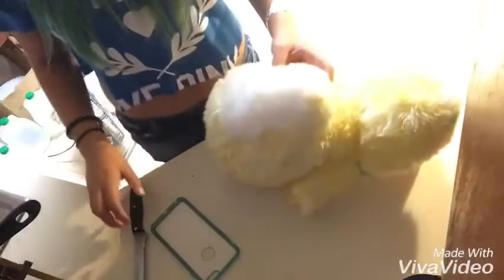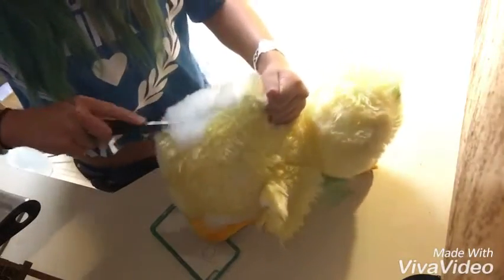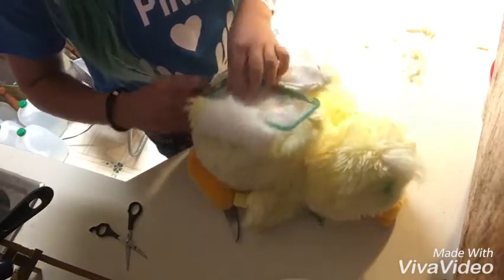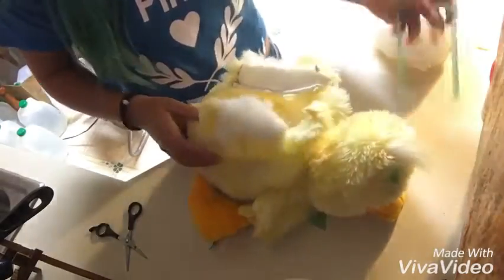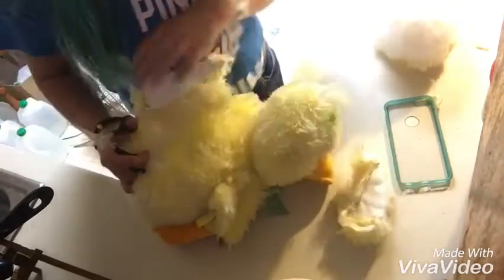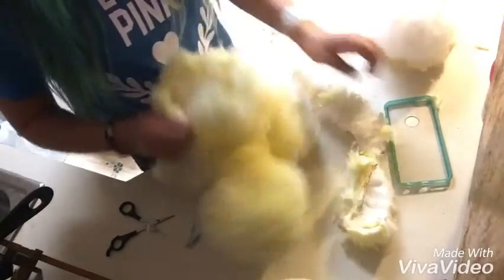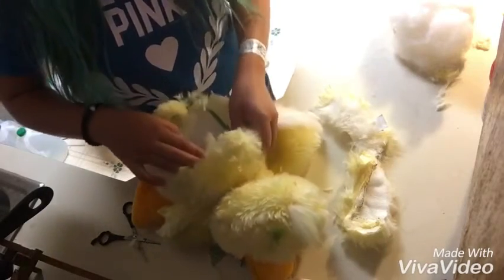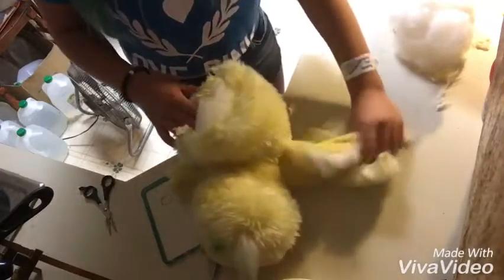Diy teddy bear phone case (fail)